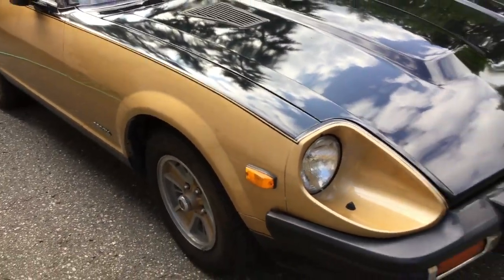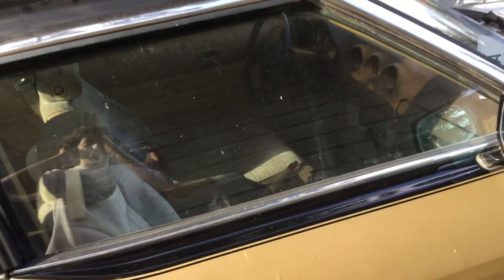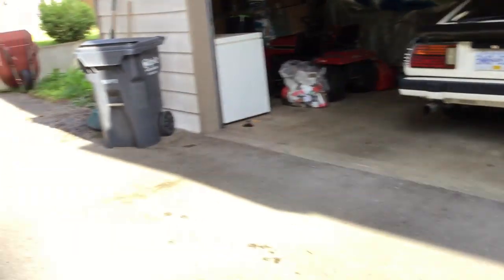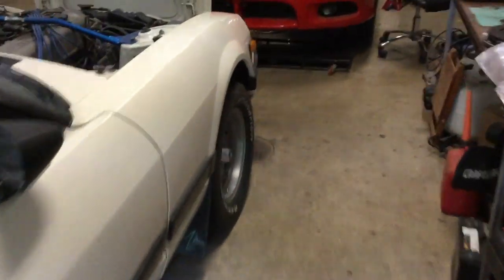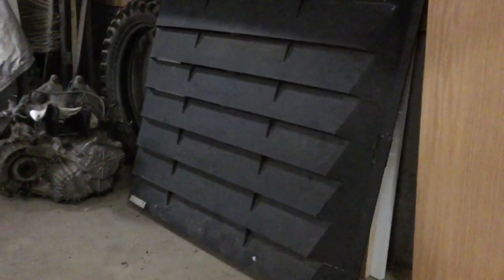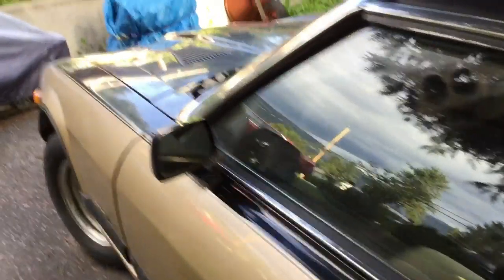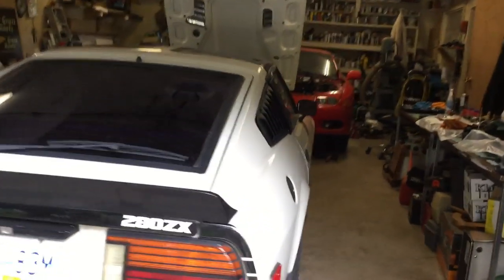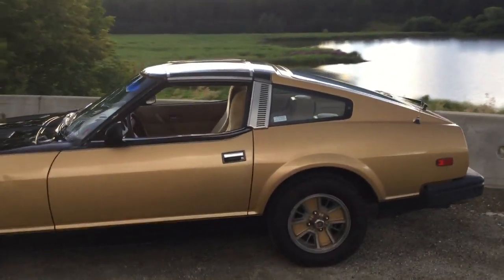JACKPOT! 2 Special Edition 280ZX's & Update on my Z and the 3000GT!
We hit the jackpot! Picked up a pair of RARE 10th Anniversary Special Edition Datsun 280ZX classic sports cars (S130). Both fully loaded options with fuel-injected L28E, and 5-Speed transmissions. A 1980, #54 of 3000 made in the world! And an '83 2+2. Video includes walk-around, overview, and onboard drive. Also included is an update on my '82 280ZX which has had extensive work done including hidden battery-relocation. And a quick look at our '97 Mitsubishi 3000GT which you will see more of in future videos. =)